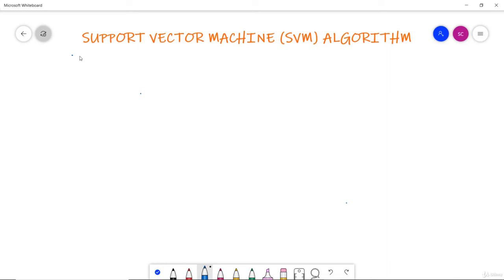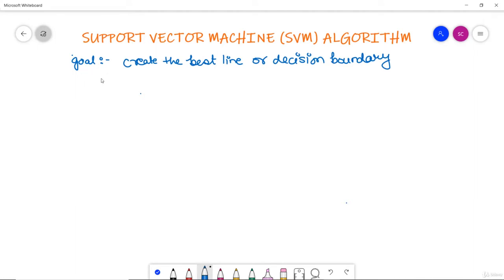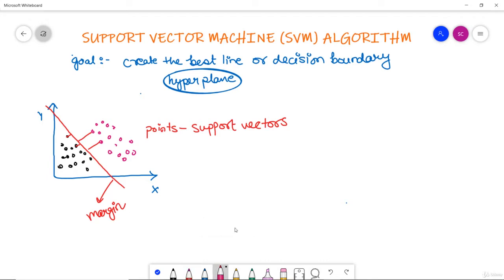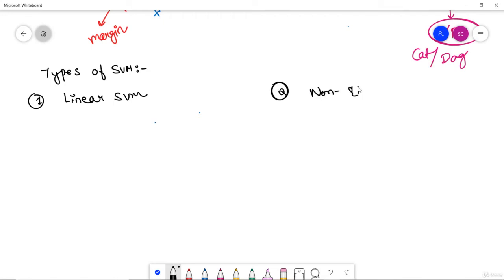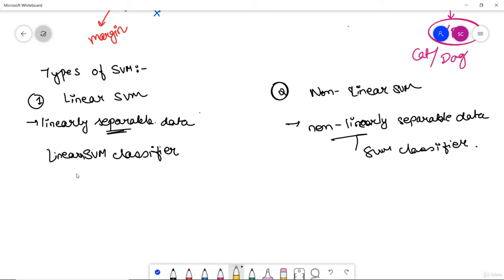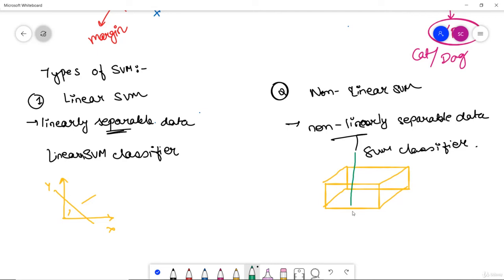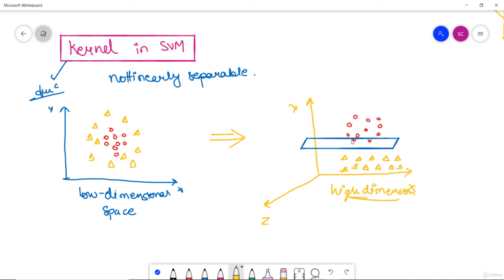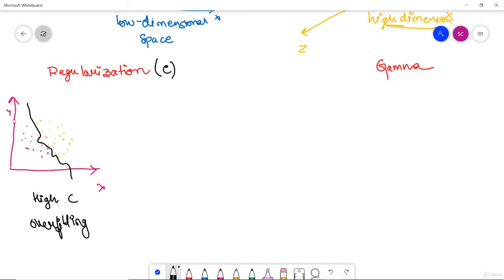Support Vector Machine Algorithm in Machine Learning | Support Vector in ML for Data Science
Support vector machines are a set of supervised learning methods used for classification, regression, and outliers detection. All of these are common tasks in machine learning.
You can use them to detect cancerous cells based on millions of images or you can use them to predict future driving routes with a well-fitted regression model.
There are specific types of SVMs you can use for particular machine learning problems, like support vector regression (SVR) which is an extension of support vector classification (SVC).

🛎️🛎️Get In Touch With US🛎️🛎️

🪁🪁This videos Covers🪁🪁
⏬machine learning
⏬support vector machine python
⏬support vector machine tutorial